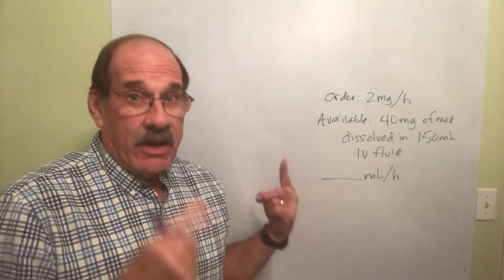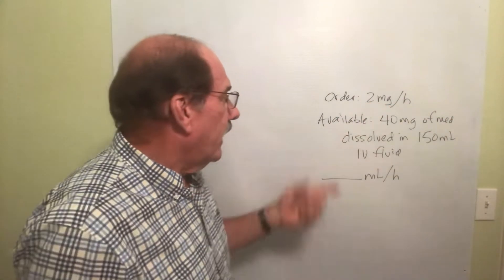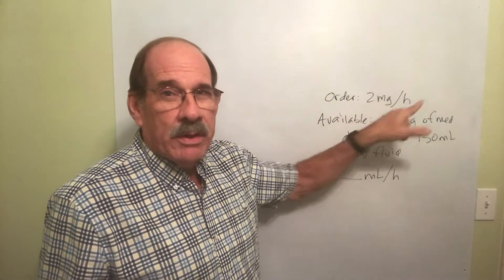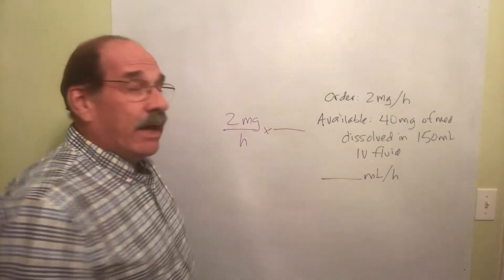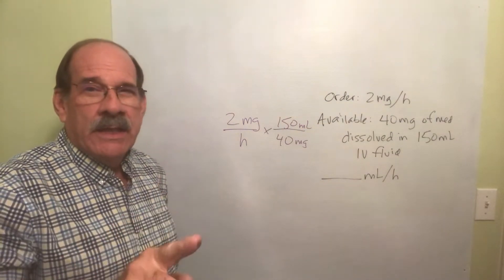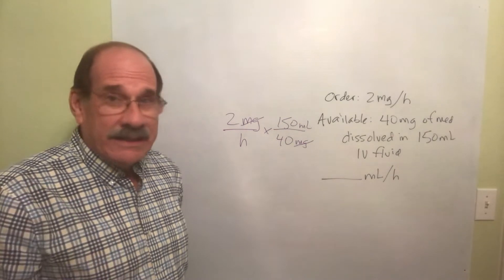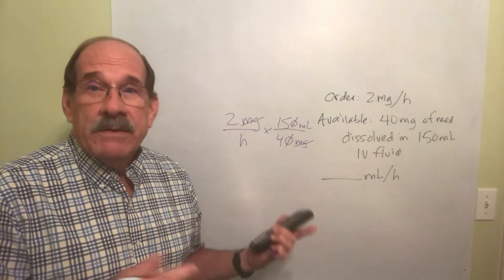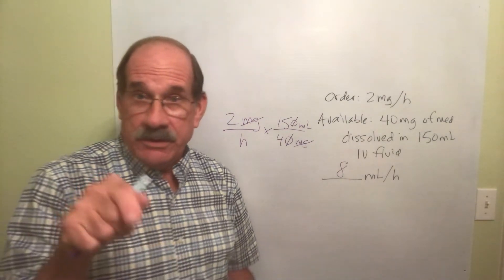Advanced IV Calculations Part 2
This is the second in a nine-part series covering advanced IV calculations (and one non-IV topic).